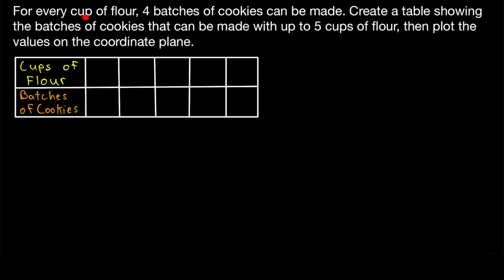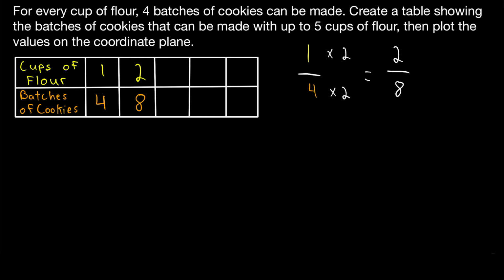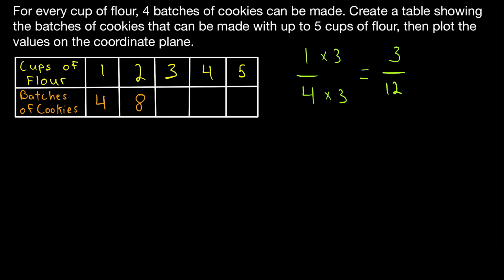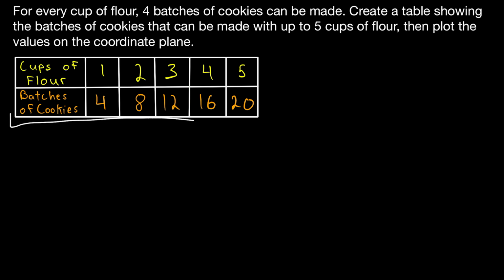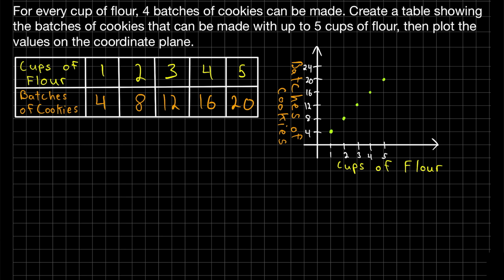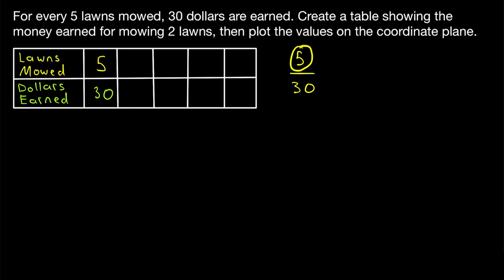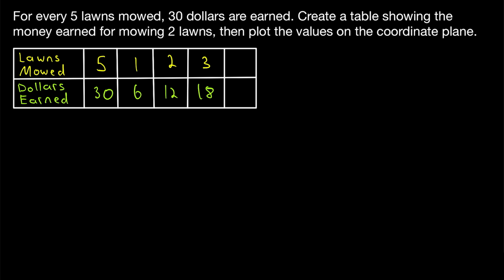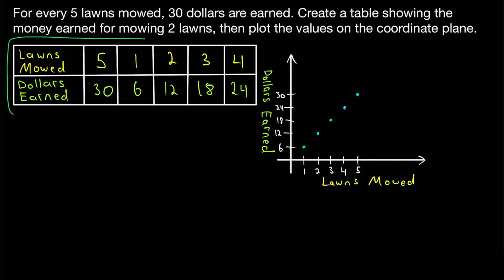All About Ratio Tables and How to Graph Them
What are ratio tables and how do we graph them? That's what we'll be going over in today's lesson! We'll find proportional ratios to fill out a ratio table, and graph those equivalent ratios in the coordinate plane. The problems used in this lesson are adapted from commoncoresheets.com.